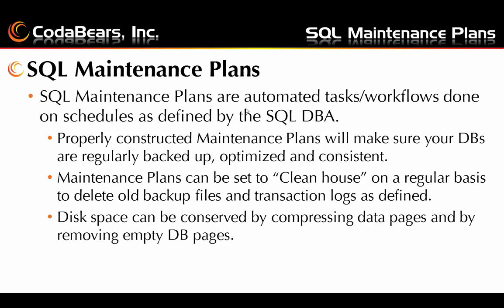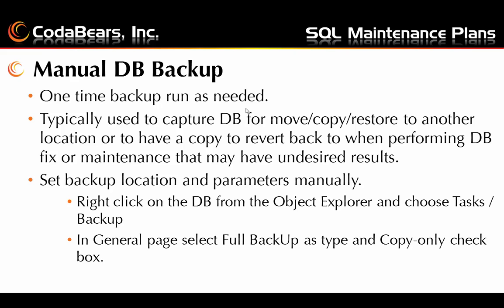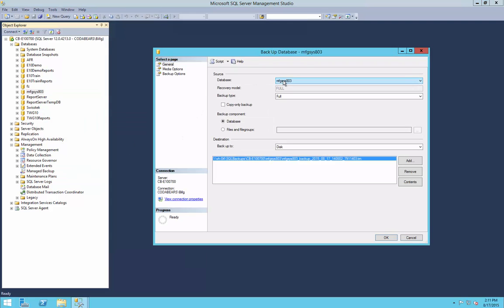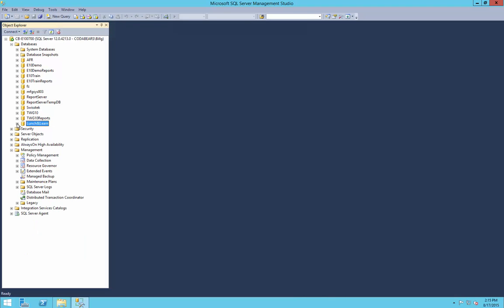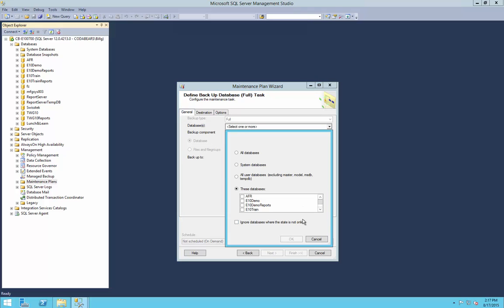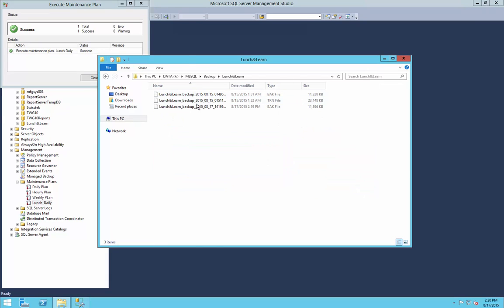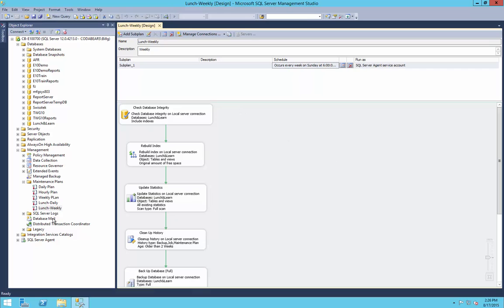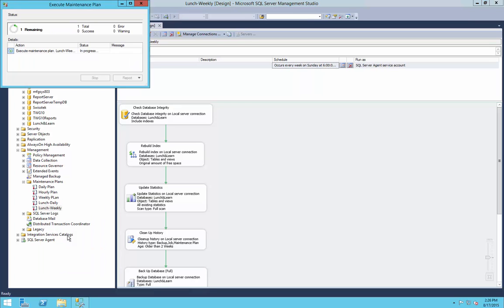SQL Maintenence Plans - Presented 8/5/15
Learn how to use SQL Maintenance Plans to backup your database and perform routine maintenance.